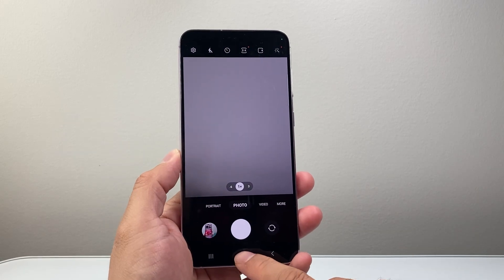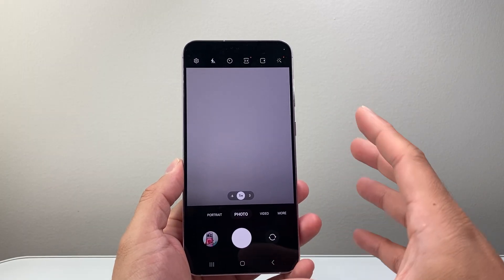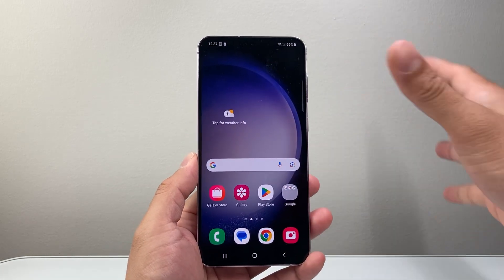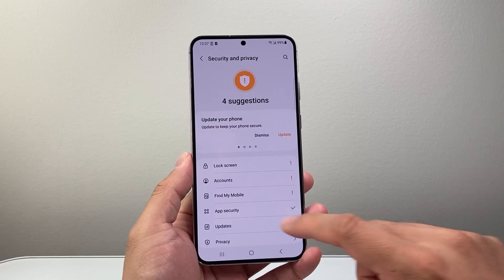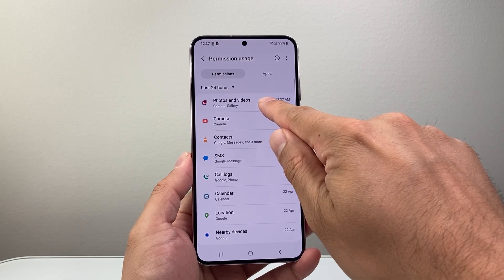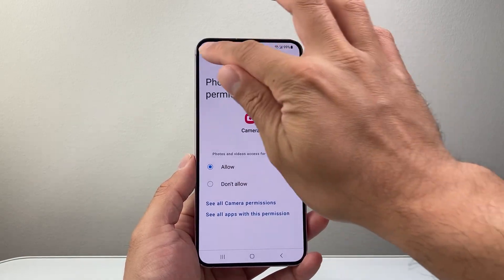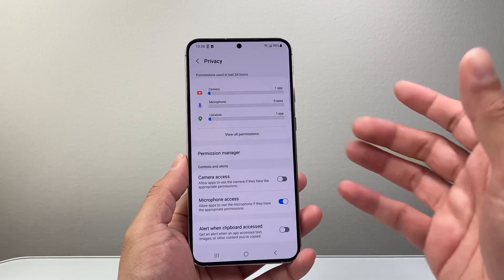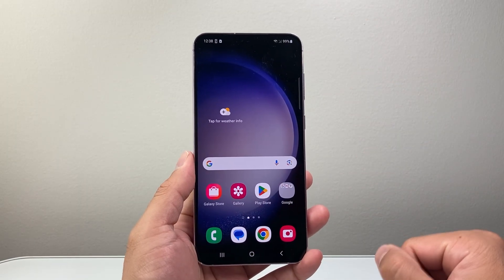How To Turn Off Green Dot On Samsung Phone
In this tutorial, I will show you how to turn off Green Dot on Samsung or Android phone screen.